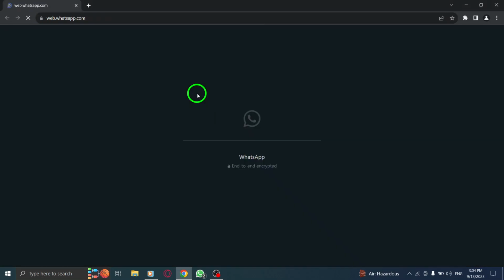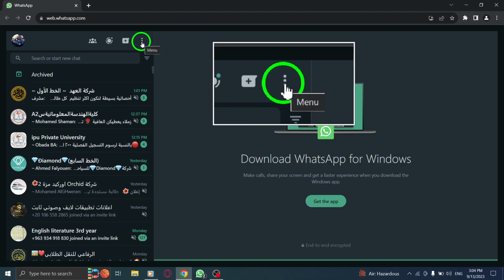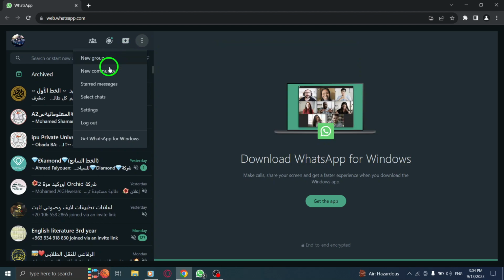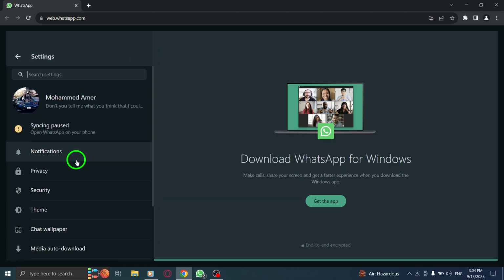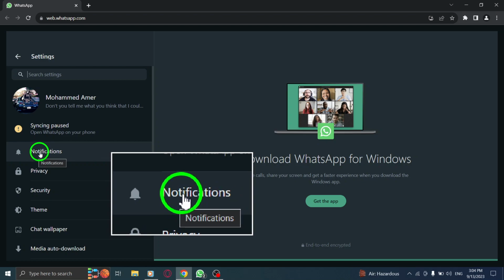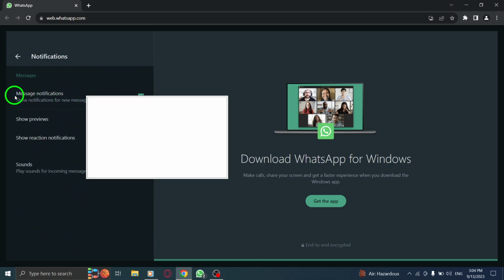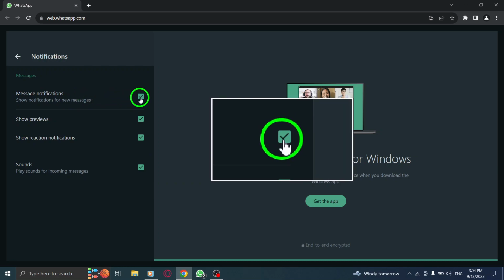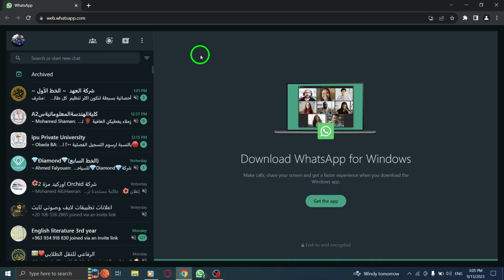How to Allow Message Notifications in WhatsApp Web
Learn how to enable message notifications in WhatsApp Web and never miss an important conversation again. Follow these easy steps:

Step 1: Open WhatsApp on your computer.
Step 2: Click on the three dots in the top right corner.
Step 3: Select "Settings" from the drop-down menu.
Step 4: Navigate to "Notifications" in the settings.
Step 5: Check the box next to "Message notifications" to enable instant alerts.

By allowing message notifications in WhatsApp Web, you can stay updated and respond promptly to incoming messages. Don't miss out on important conversations